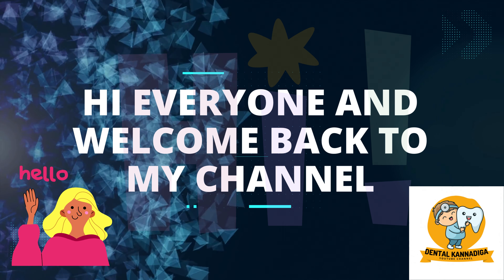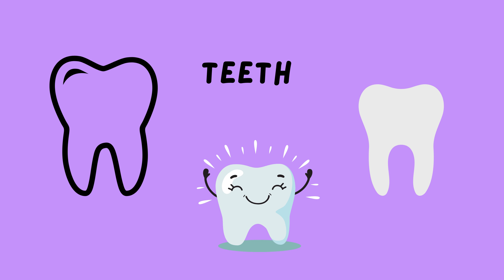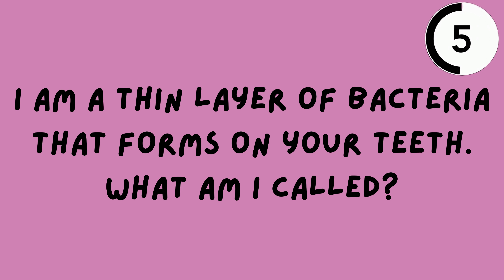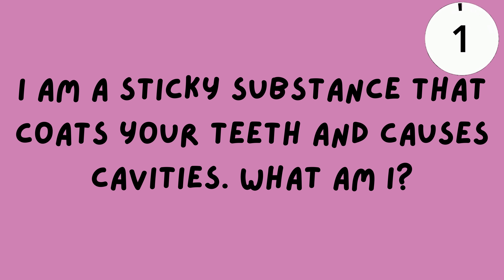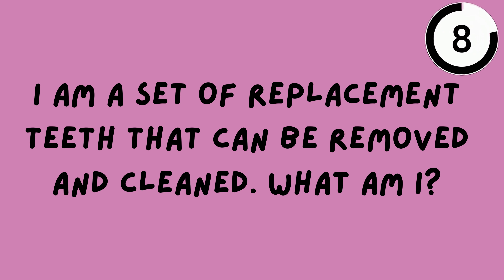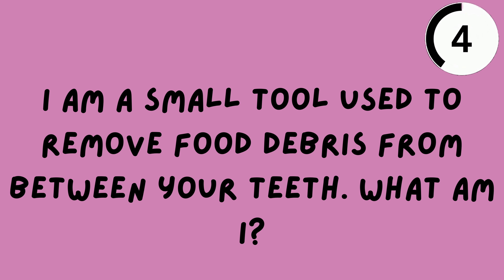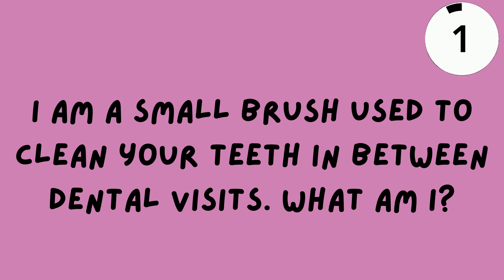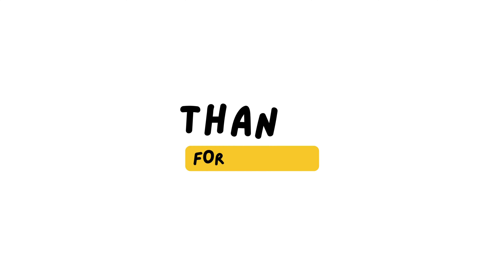RIDDLES RELATED TO ORAL CAVITY..